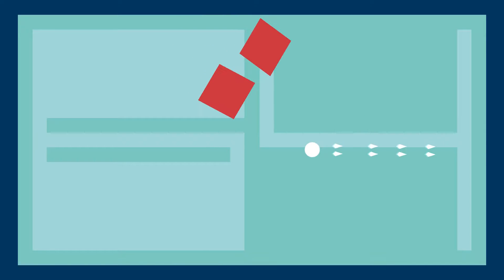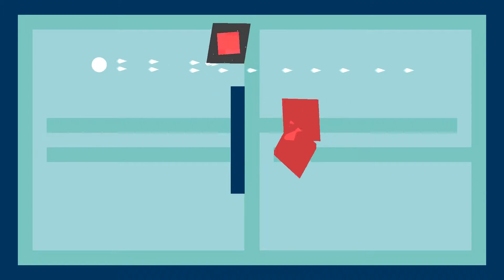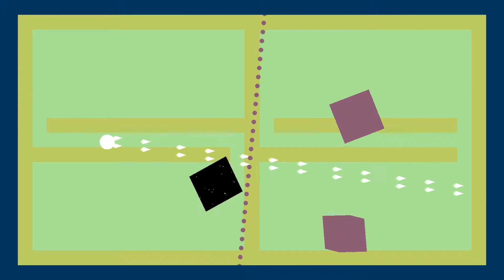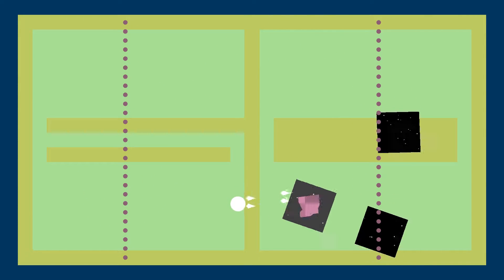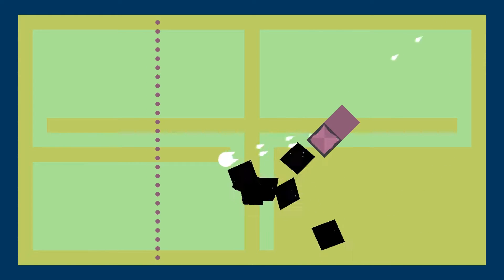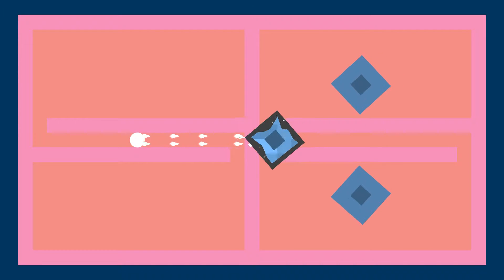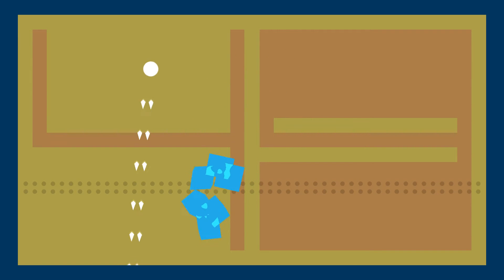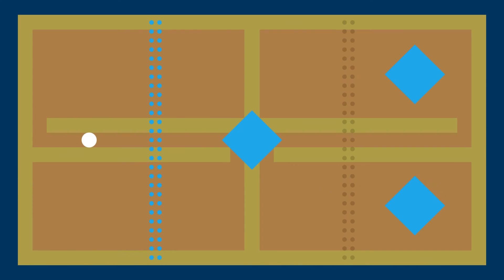Thoth - Ep. 1 - Shapely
Pretty colors.